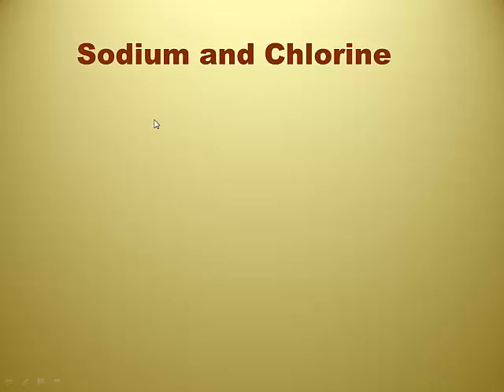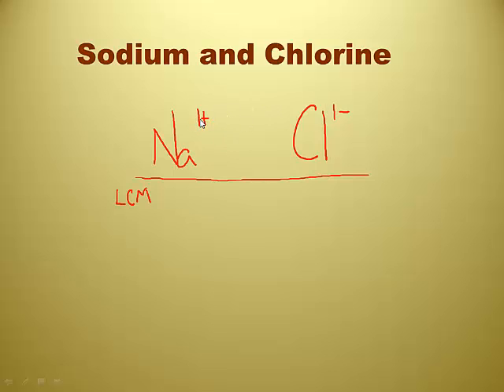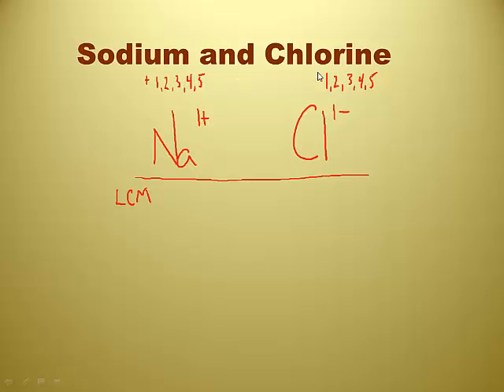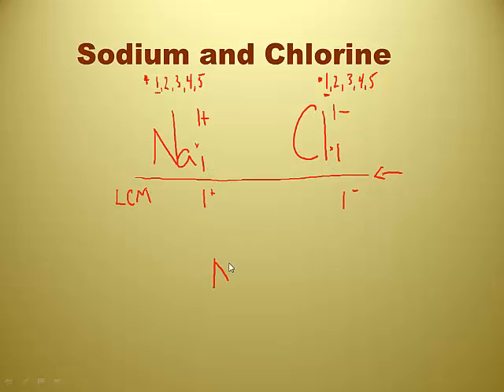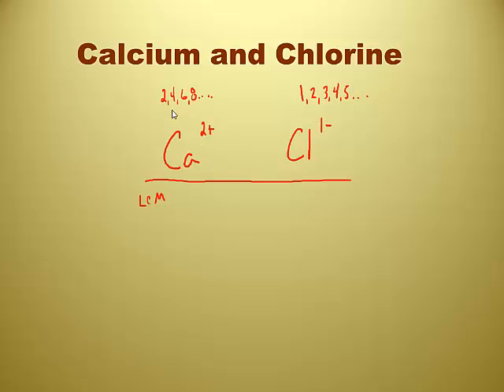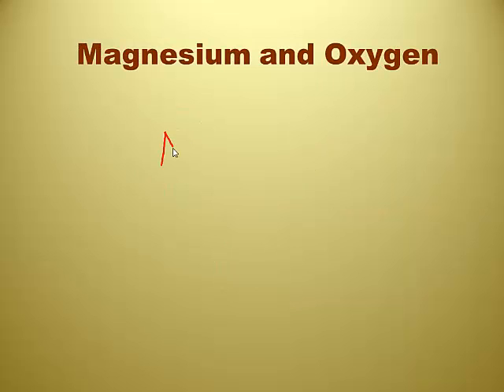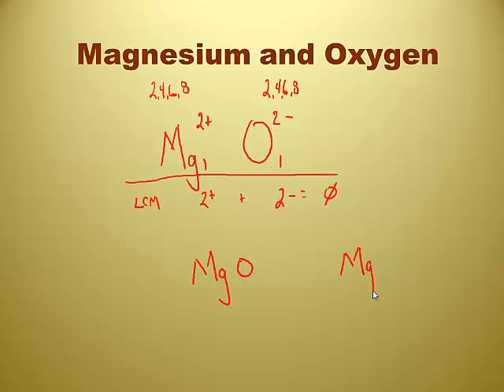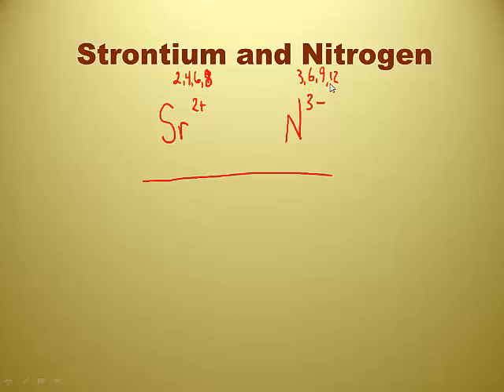RC Unit 4: Predicting Compound Formulas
This is a quick lesson on predicting the formula of a compound by using the charges of the periodic table.